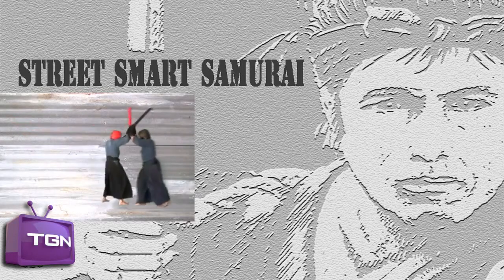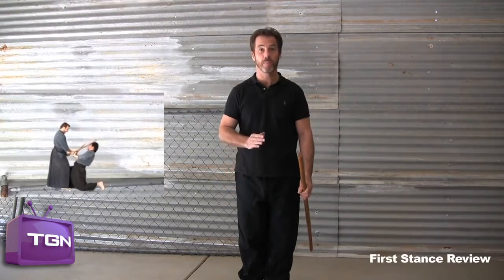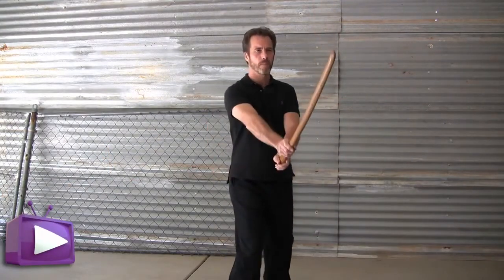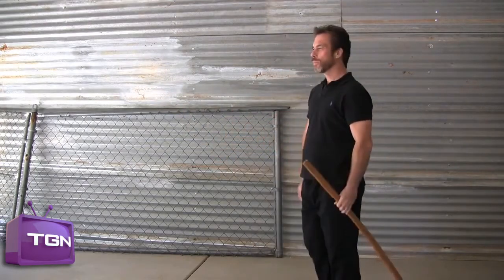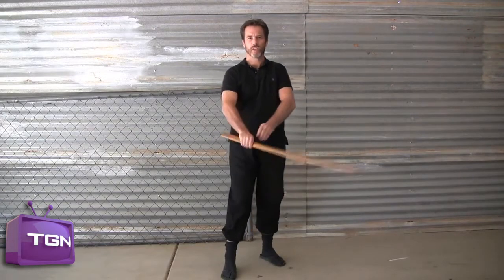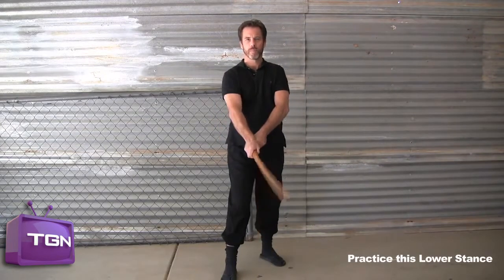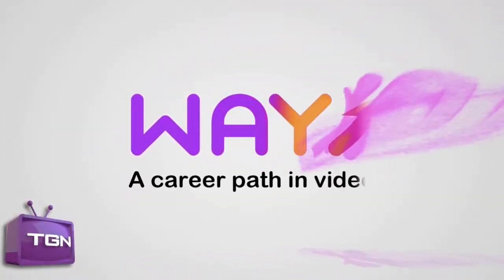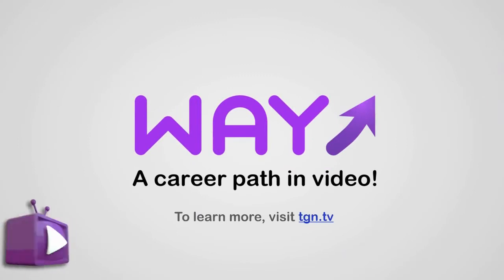Street-Smart Samurai 3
Dana "Shihan" Abbott is a modern-day Samurai who trained in Yokohama, Japan for 14 years. He shares his expertise with you here on TGN so you, too, may learn the sword.

This is no Hollywood actor, no fake special effects, just real Japanese steel. Shihan has trained for over 30 years including 14 years in Yokohama, Japan. Shihan, a Black Belt Hall of Fame inductee, passes his knowledge of the Samurai and the "way of the sword" on to you.

Music

1. Epic Rock Instrumental by Farhan, used with permission

2. A New Beginning by Jedbog, used with permission

YouTube Handbook -- Get more views!

Livestream Handbook -- Get more viewers!

TGN grew from 0-10 million in 5 months and shares how in the YouTube handbook!

Towelliee went from $0 to a high 4-figure monthly income in 4 months solely from livestreaming and he shares how in the Livestream handbook!

Stay up-to-date on everything TGN!